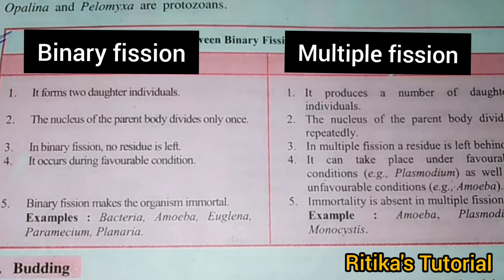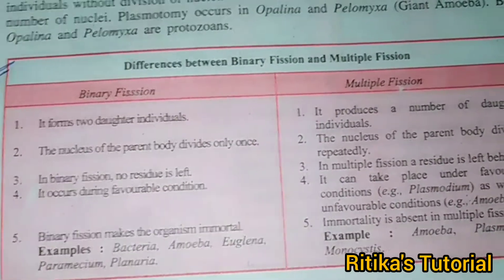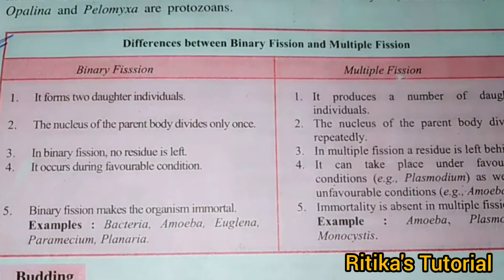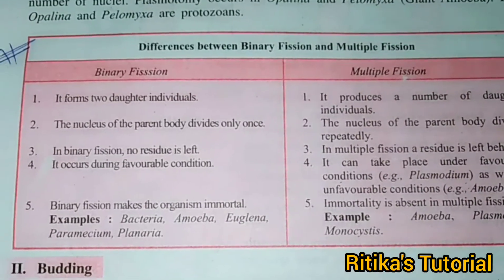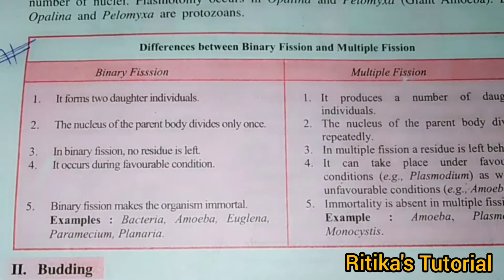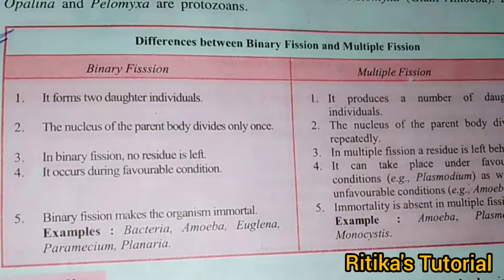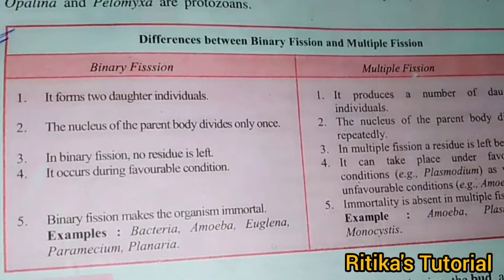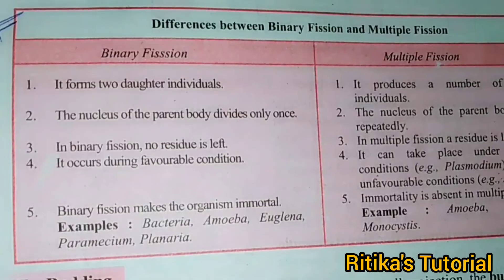Difference Between Binary Fission & Multiple Fission Biology Ritika's Tutorial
Book Reference - Truemans Biology
Ritika's Tutorial